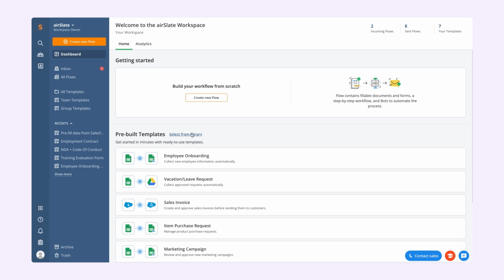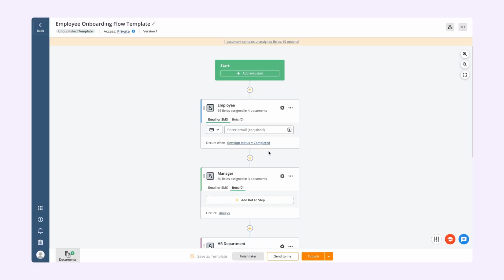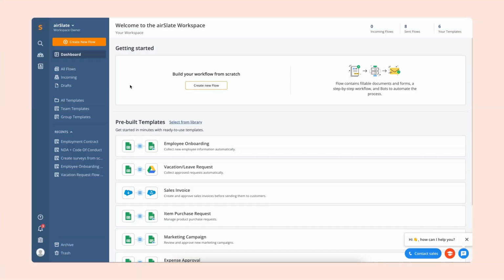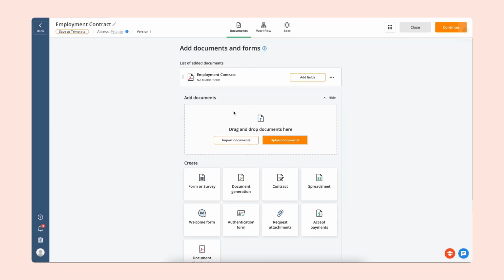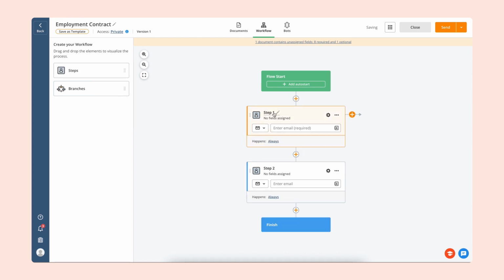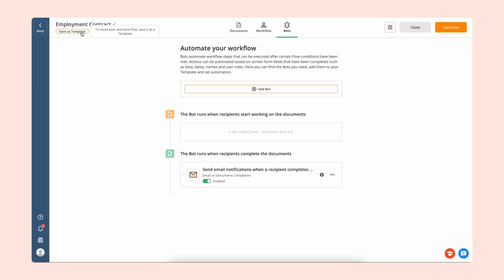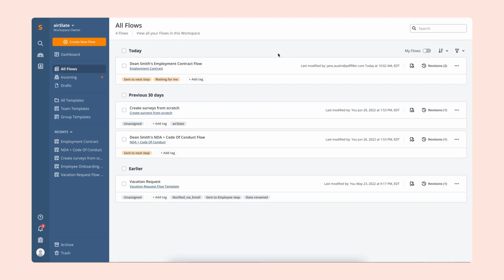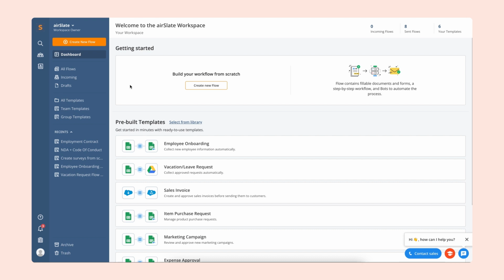How to Manage IT Service Requests with airSlate Bots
It’s difficult for IT managers to switch between parallel tasks like maintaining authorization, onboarding and offboarding employees, managing and tracking technical equipment and requests, all while keeping sensitive data secure.

airSlate’s no-code automation allows you to run multiple IT workflows simultaneously while boosting process visibility and syncing data between systems.

airSlate empowers IT specialists to strengthen their company's operating efficiency, reclaim time and resources away from routine requests and towards more valuable initiatives.

🔵 Partner with the most powerful business automation platform to delight your customers

🔵 Find everything you need to know about the latest business automation trends